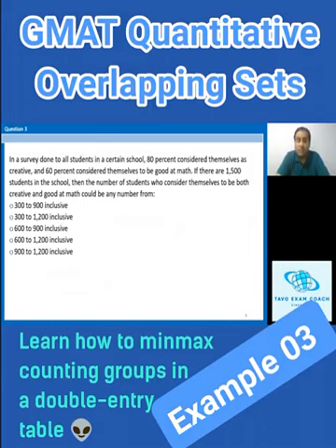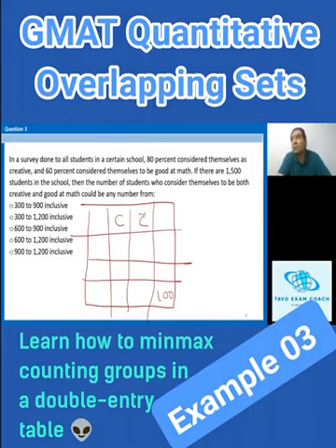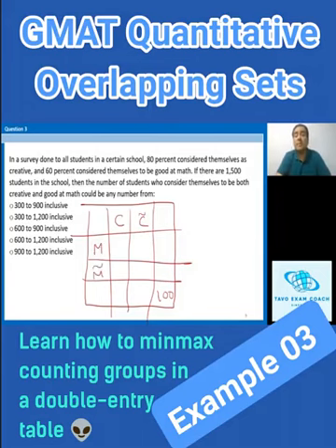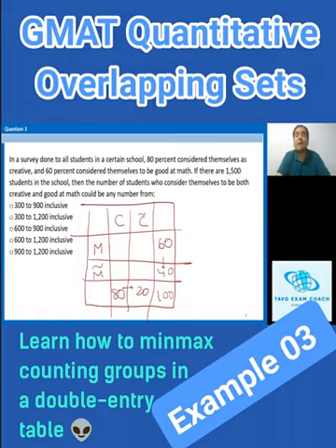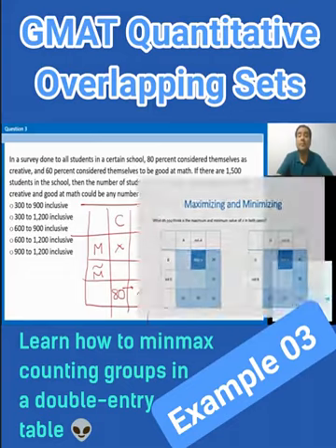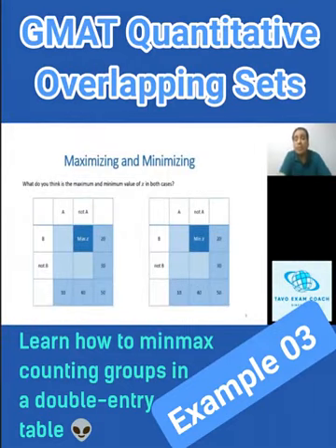The Double-entry Matrix is the GMAT Thing!